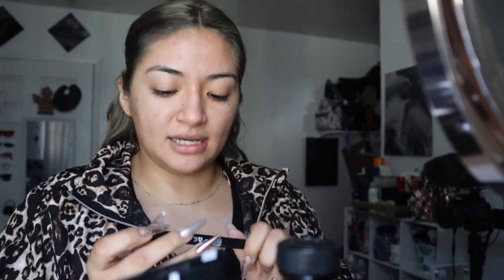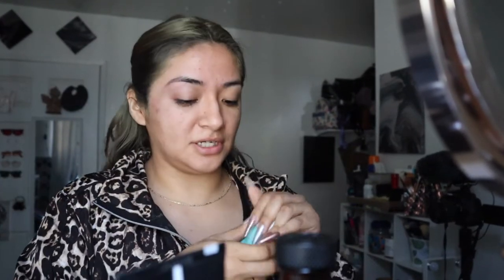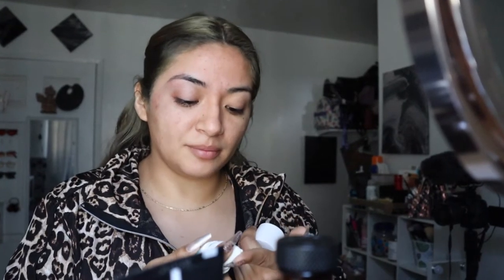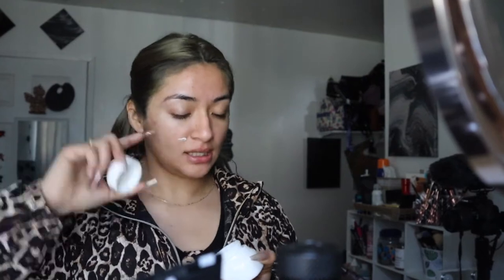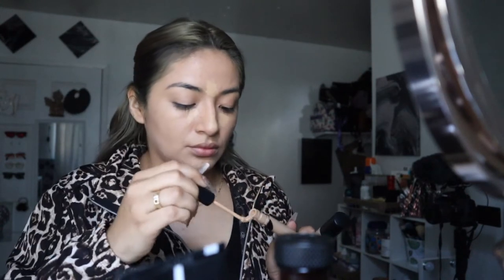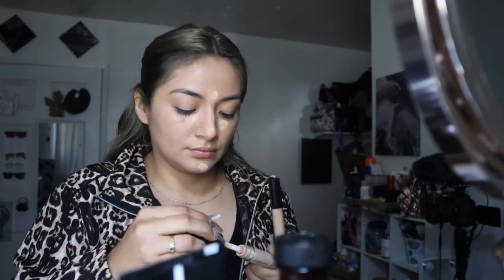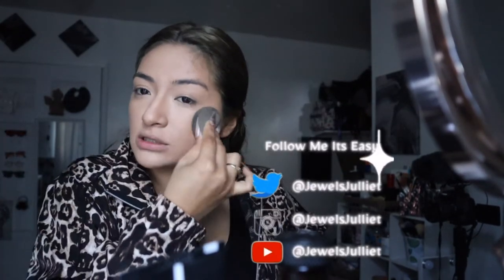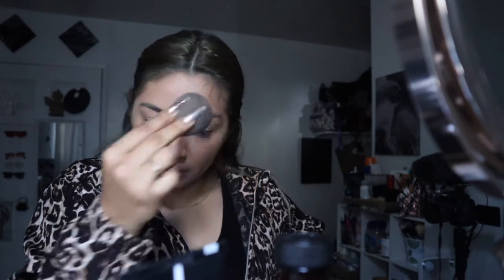GRWM PHOTOSHOOT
Hey J' Fam. thank you so much for watching my video all about the lifestyle here in LA but also taking care of that beautiful skin of yours if you have any questions don't forget to call me down below.